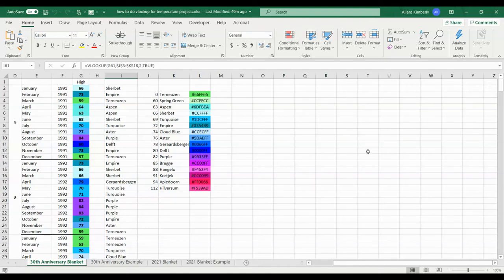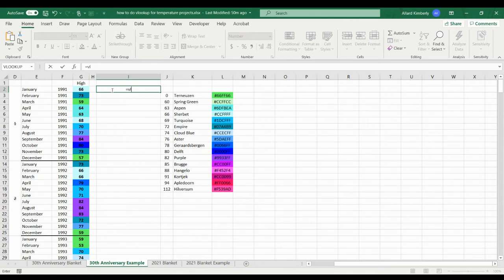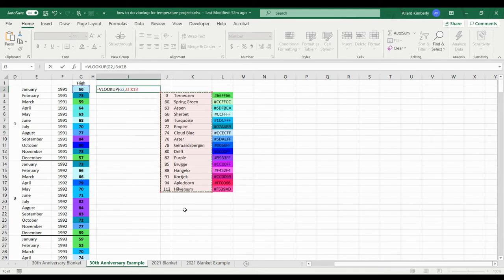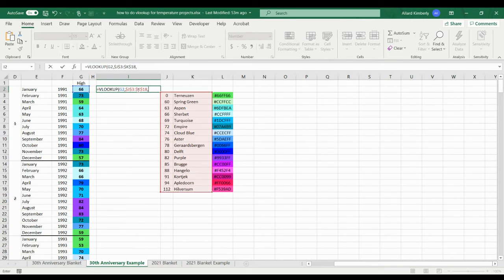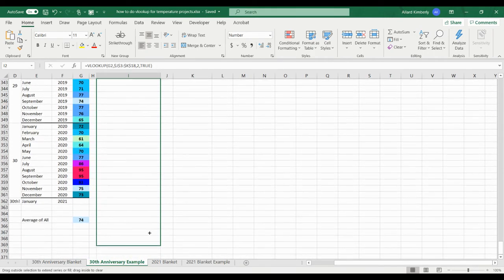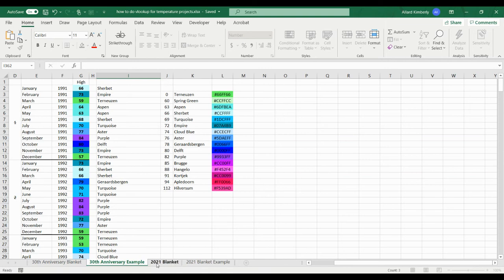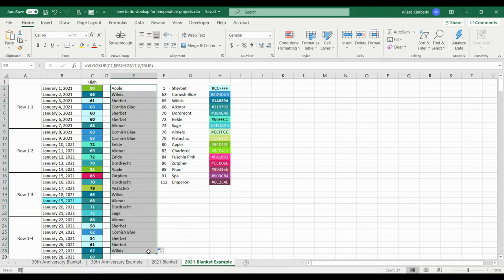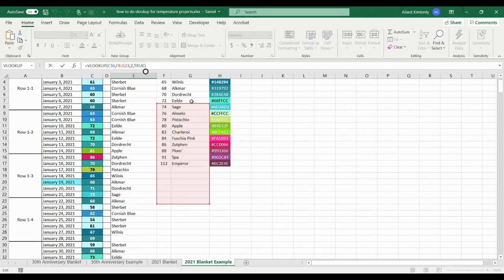Excel VLOOKUP for Auto-Generating Yarn Color Names for Temperature Projects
This video shows two examples of using the VLOOKUP formula in order to auto-generate the color of yarn needed for that day's temperature.

If you are interested in knowing more about what a temperature blanket is,

If you would like to use this file for practicing, you can download it from here.